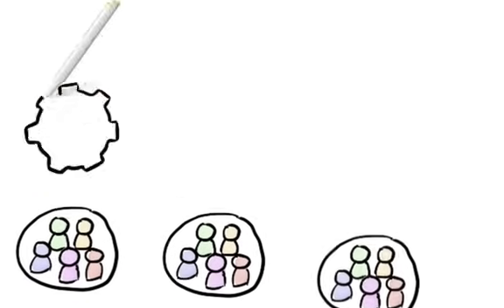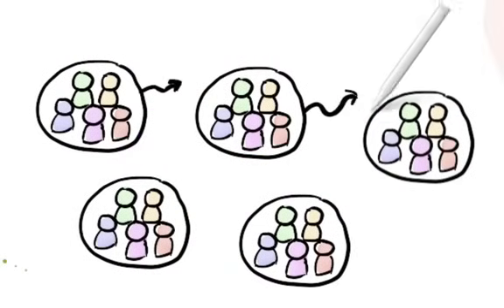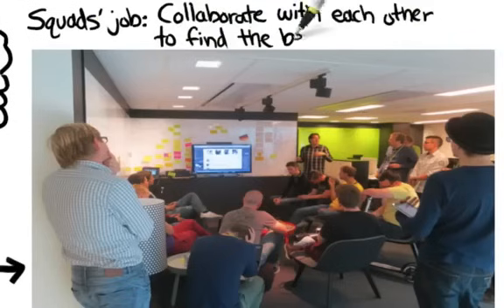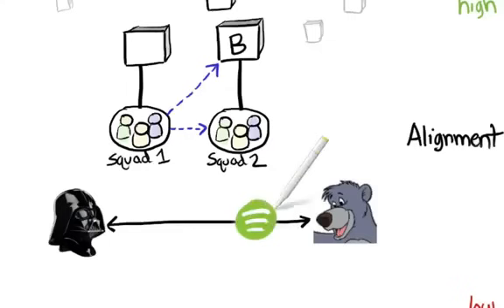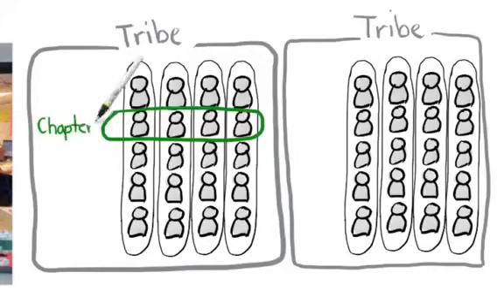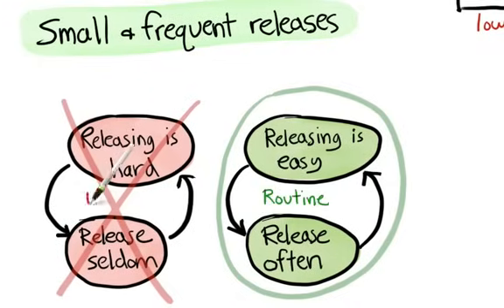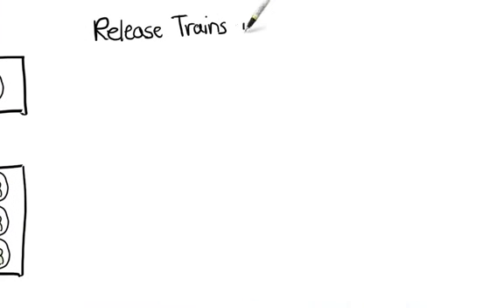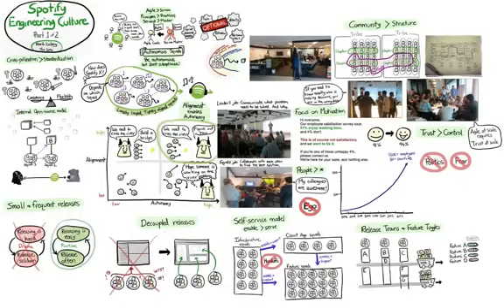Spotify Engineering Culture (by Henrik Kniberg)